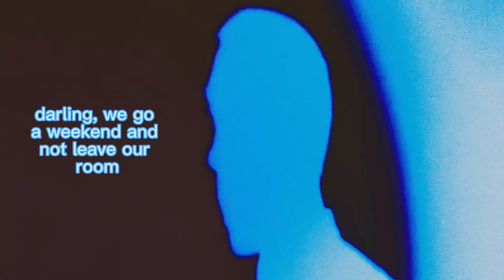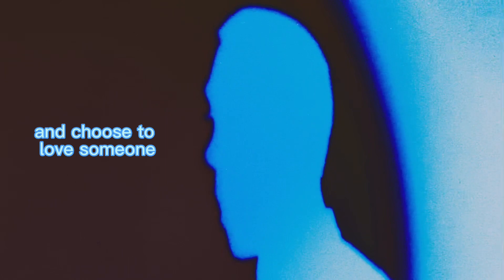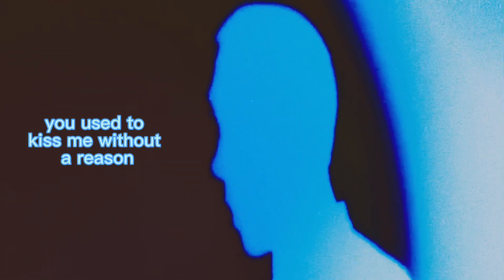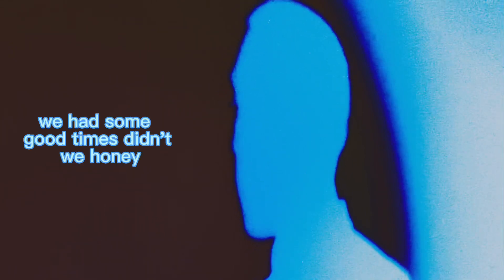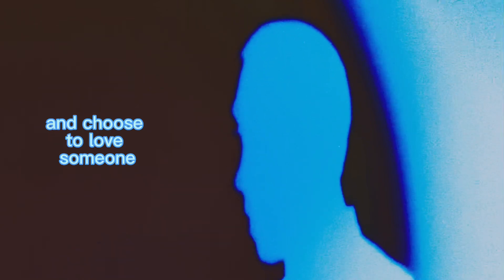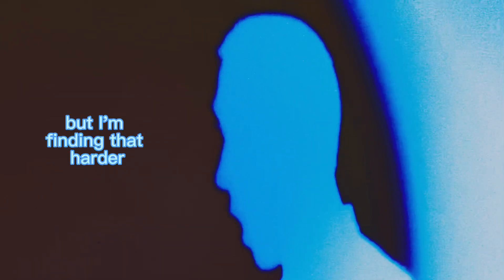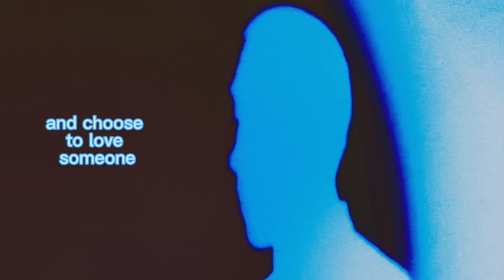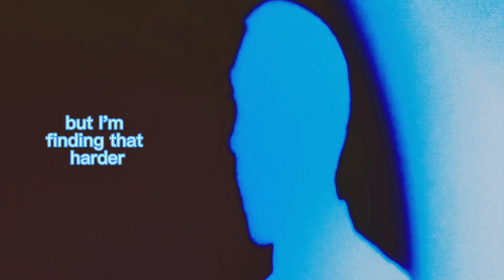Every Beginning Ends (Noah Cyrus/Benjamin Gibbard Cover)